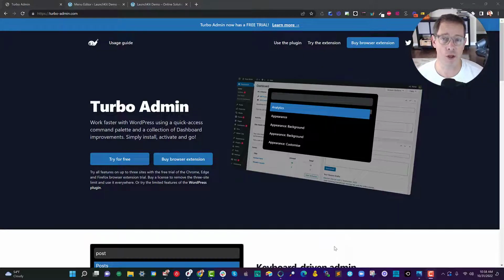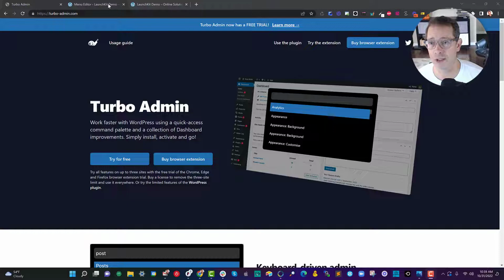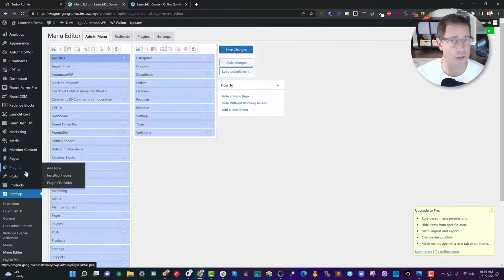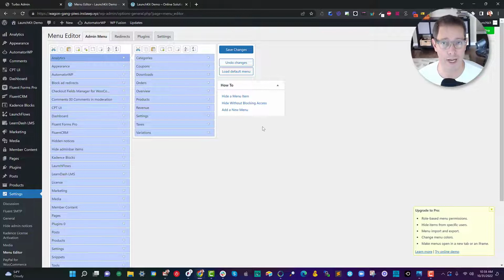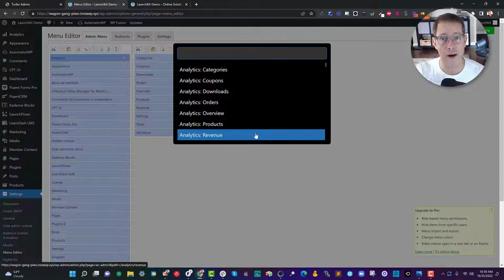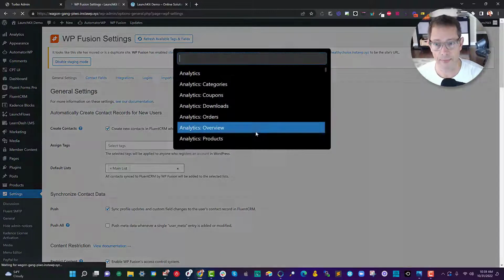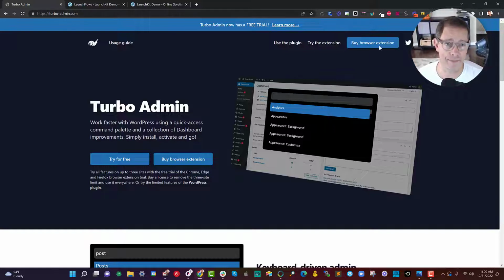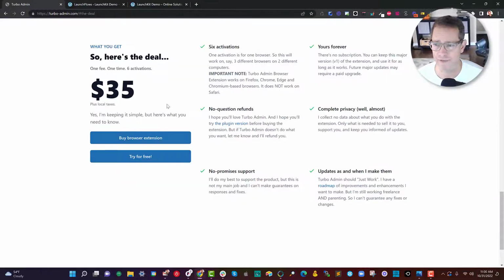Secret Ways To Navigate The WordPress Admin Menu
In this video you'll learn two of my own secret ways to navigate the WordPress Admin Menu.
After you see this video...these shortcuts will be YOUR secrets as well!

Signup for our free WPLaunchKit newsletter and demo this recipe today
Need help? Book a free or paid call with Spence

Table of Contents:
00:05 - Introduction
00:55 - Demonstration
01:03 - Admin Menu Editor Plugin
01:24 - Turbo-Admin
01:57 - Price Model